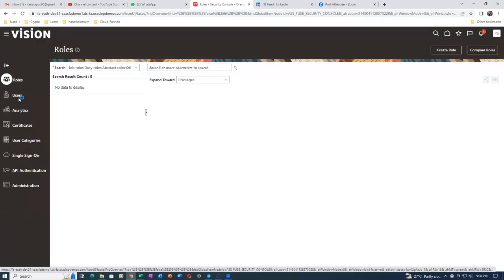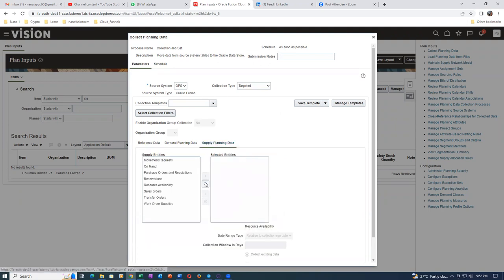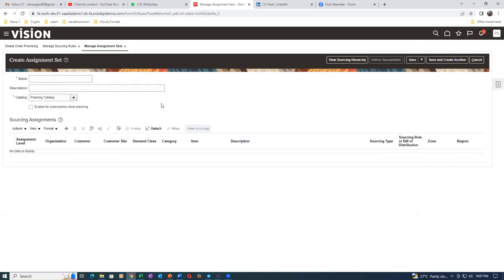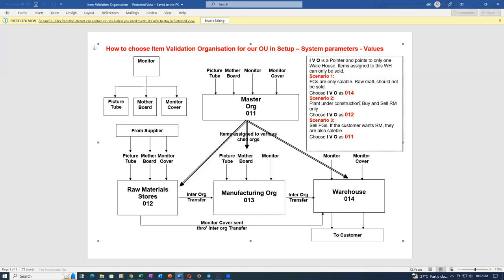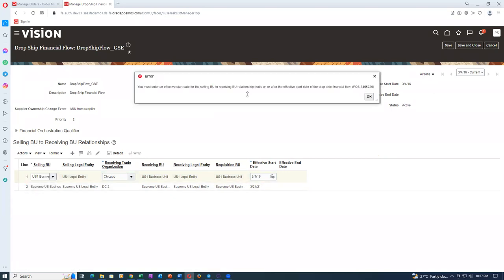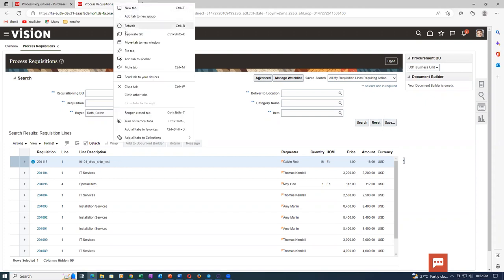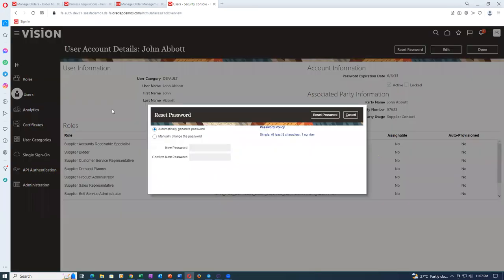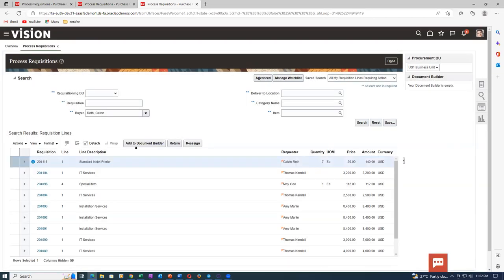Fusion Drop Ship With GOP without GOP